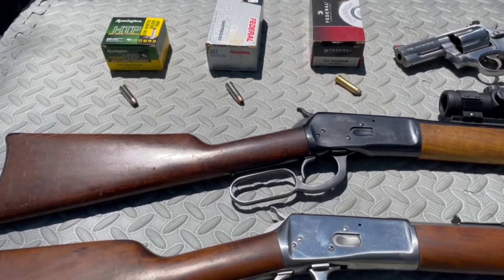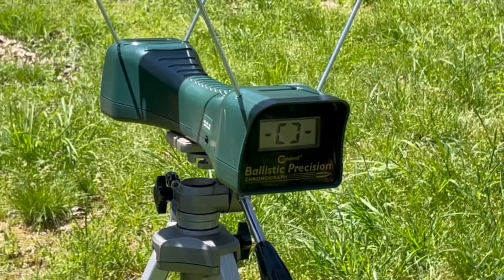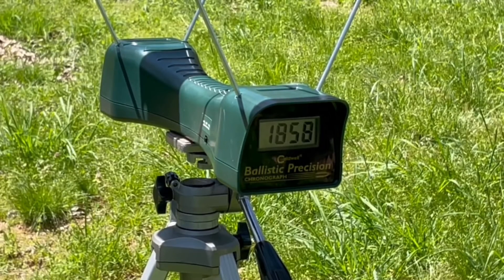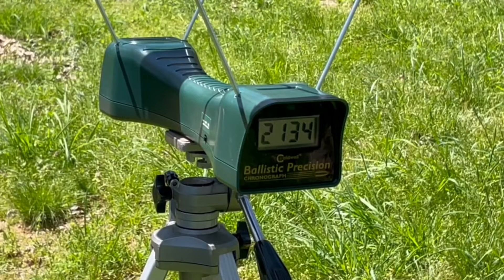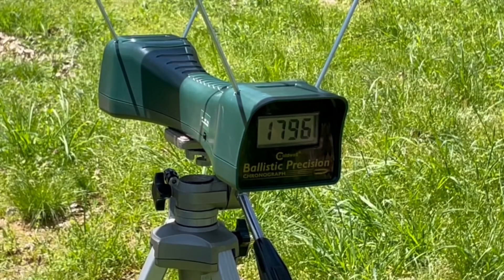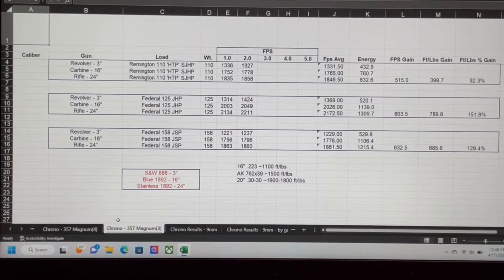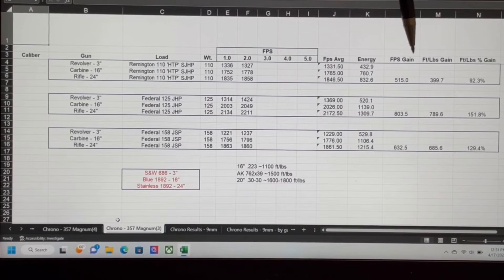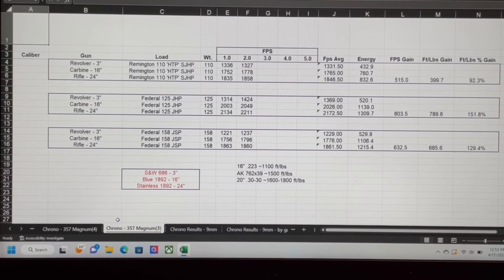.357 magnum carbine chronograph testing with common loads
Testing some of the most commonly-available .357 magnum loads; comparing velocities between revolver, carbine, and rifle.